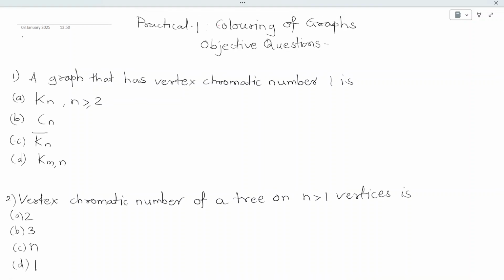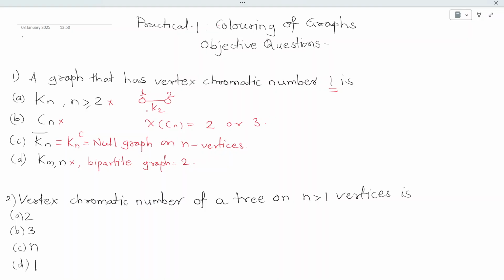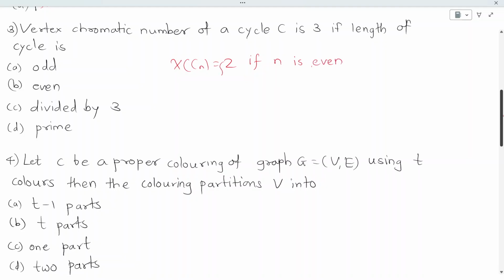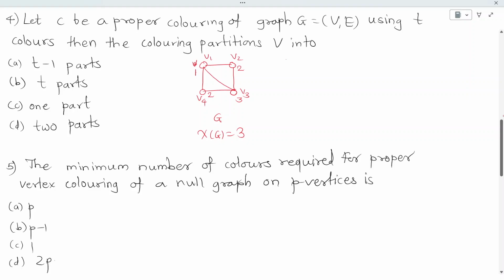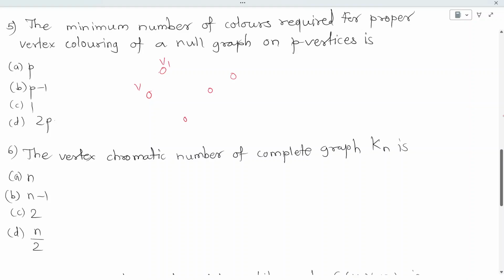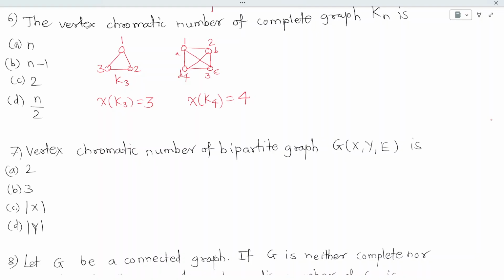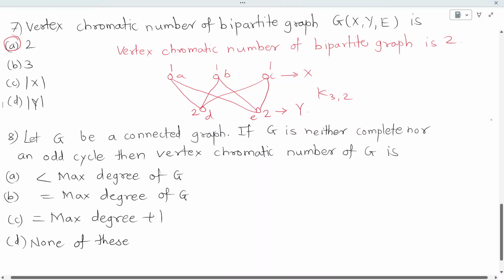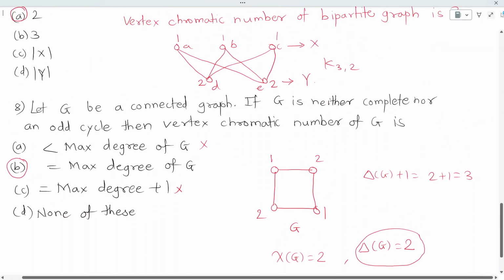Graph Theory|Practical-1|Objective Questions 1 to 8